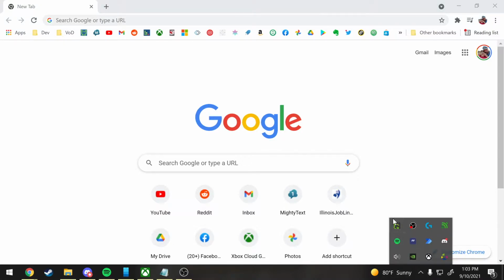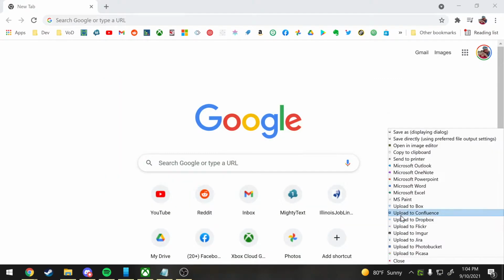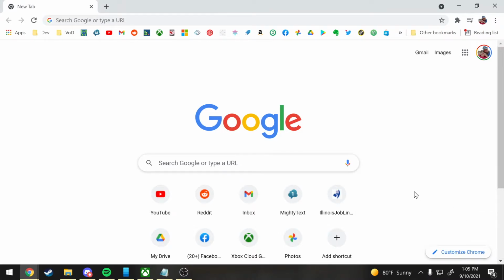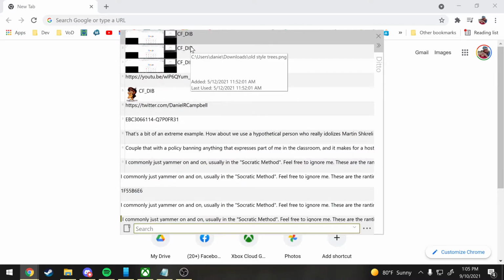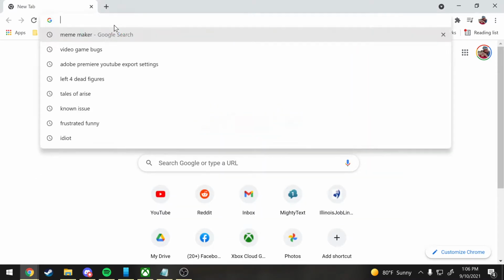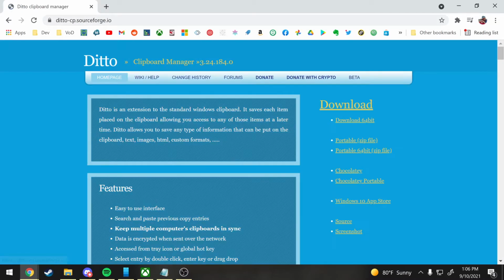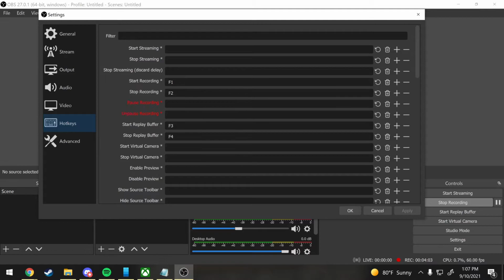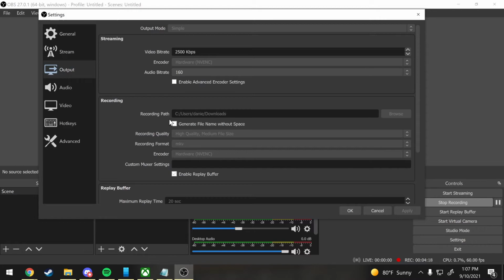QA Bootcamp: Recommended Tools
In this video we discuss the tools that I regularly use in my QA testing. It's not a 100% completely list, but it's the majority of tools. Others that I use are a tad advanced and this series is designed to help people NEW to QA, so I've elected to omit those. It's a fairly short list, but here it is!

Xbox Game Bar: (should be in Windows by default)